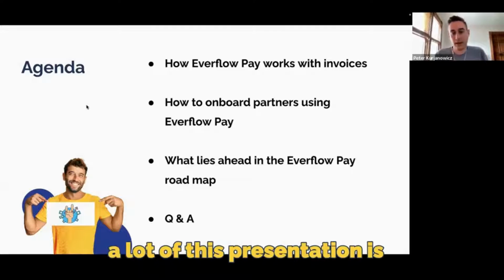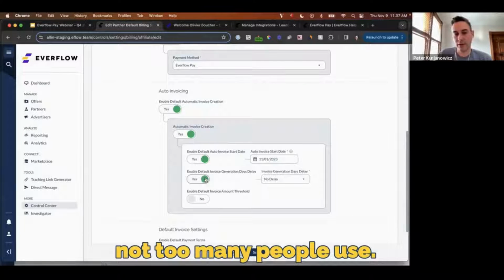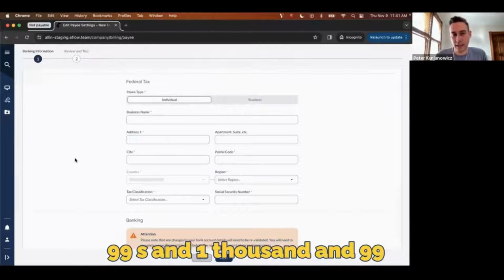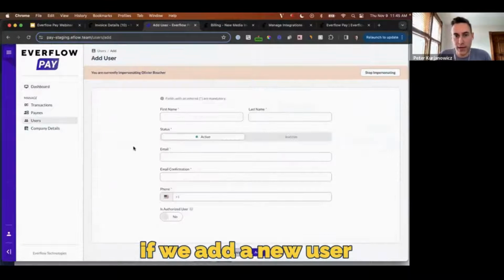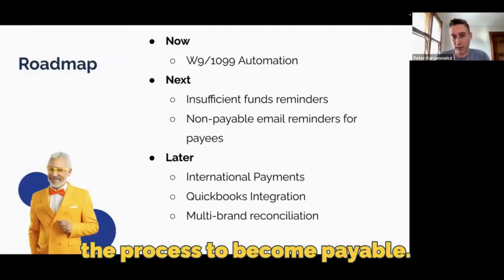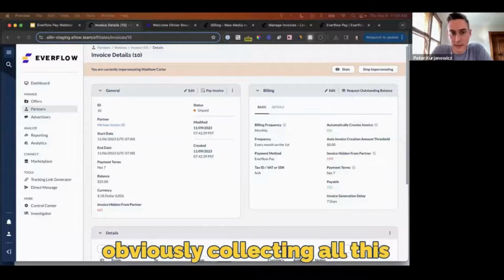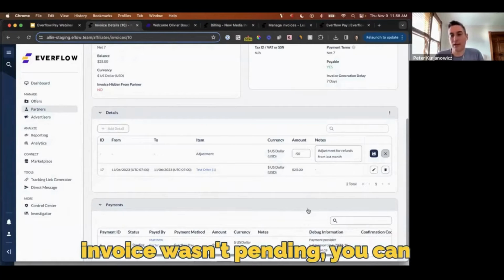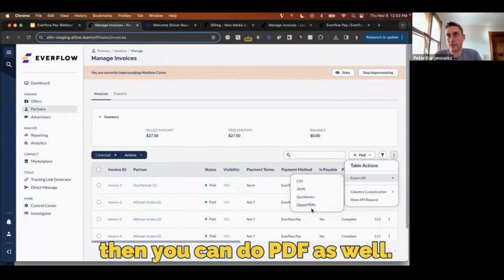Webinar: Everflow Pay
Introducing Everflow Pay - our brand new native payment processing solution.

In this webinar, we covered:

 * How Everflow Pay works with invoices
 * How to onboard partners using Everflow Pay
 * What lies ahead in the Everflow Pay roadmap

Experience hassle-free partner payments with Everflow Pay!